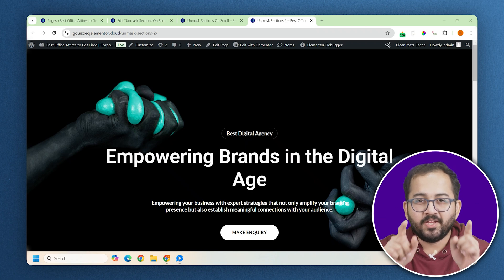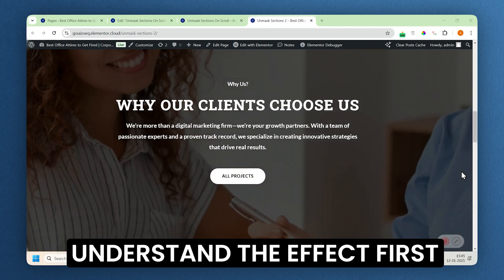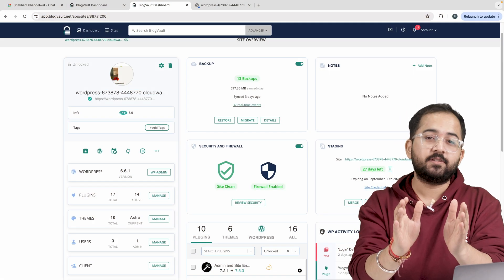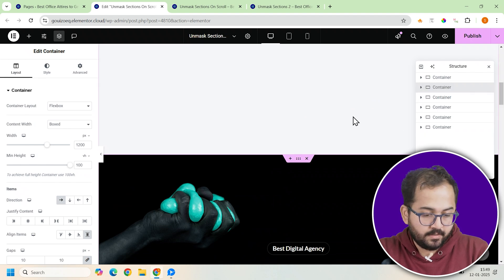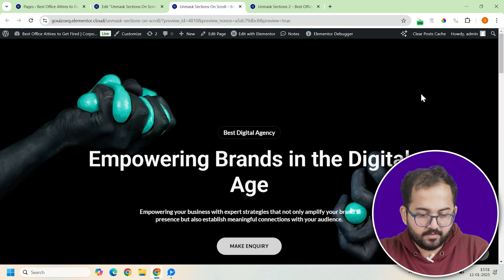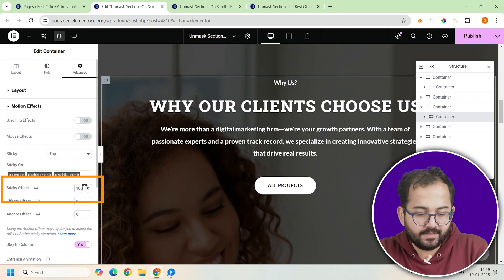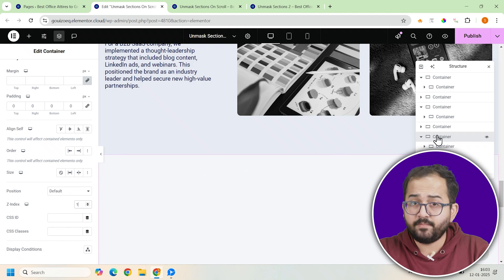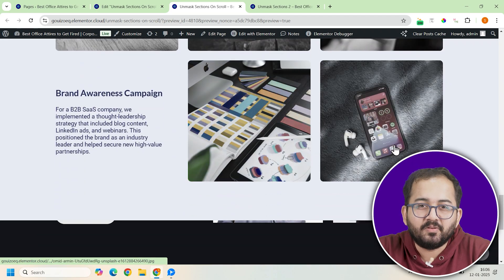Unmask Content On Scroll - Elementor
⭐ Giveaway: Our 100% FREE plugin makes any site 3X faster Want to create a smooth unmask scroll effect in Elementor without any plugins or coding? In this video, I’ll walk you through the simple steps to achieve this dynamic, trending design that works seamlessly on desktop and mobile. You’ll learn how to use containers, adjust Z Index settings, apply sticky motion effects, and fine-tune responsive settings to get that smooth masking and unmasking animation. Don’t worry—it sounds complex, but it’s super easy once you see it in action.

00:00 How to unmask content on scroll?
00:51 First, understand this!
02:16 Create unmasking effect